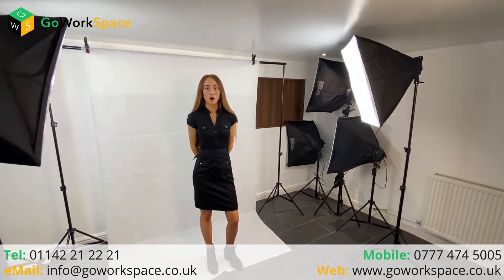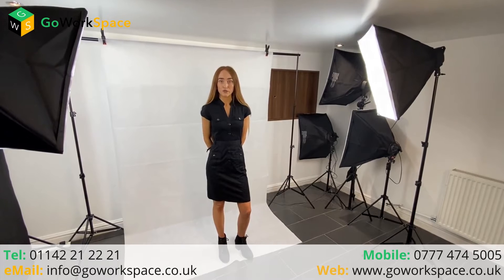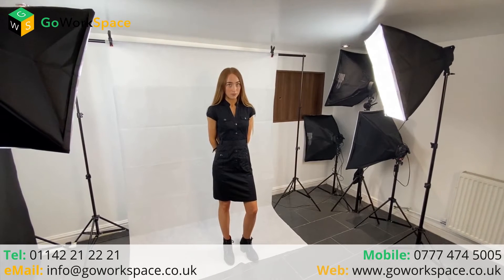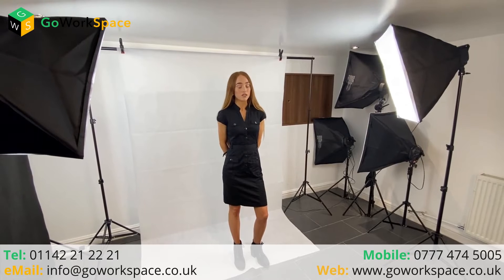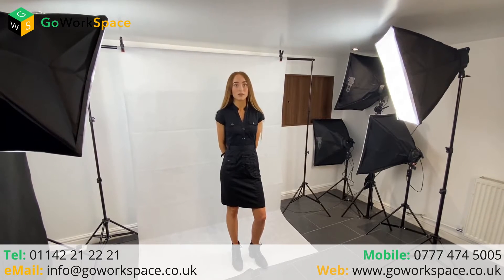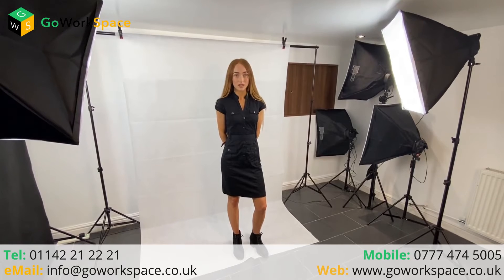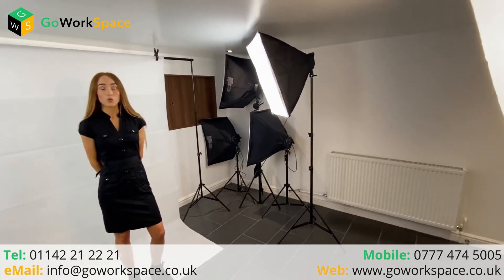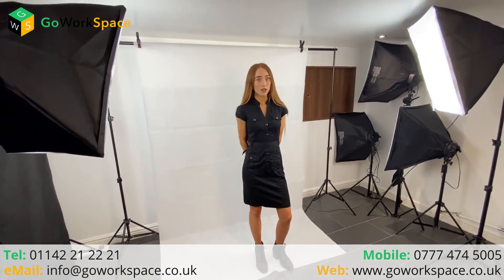GoWorkSpace - Go-Studio Space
Go-Studio Space is a uniquely versatile photography studio space located in London Road, is a stunning photoshoot space in Sheffield. The studio is based on the idea of GoWorkSpace and is available for hire to photographers, videographers and photography educators.

The photographic studio is in the basement of GoWorkSpace modern co-working space environment in Sheffield. It provides the ideal setting for professional, student and amateur photographers to push their creative talents with studio lighting.

The studio is equipped with a quantity of professional lighting and hardware.

COVID19:
Our private office is Covid-19 proof.

Maximum Capacity:
3 People

Floor Size:
13.28 Sqm

Prices:
£35 /hour
£265 /day
£965 /week - Deposit: £400

For an extra charge you can also book our on-site meeting room for things like client meetings and training seminars.

Cancellation Policy:

Full refund of fees for cancellation up to 7 days prior to the booking, 50% refund of fees for cancellation up to 24 hours prior to the booking.
Short term bookings can be cancelled over the phone or in writing.

These cancellations have to be followed otherwise your deposit refund will be affected.

Our site also boasts of:
Free Parking.
Fast, free, wired, and wireless internet connection.
CCTV / Monitored security onsite.
Several bus services stop less than a minute’s walk away.
Access to a communal kitchen area.
A variety of local food establishments close by.
A shared outdoor space/ Nearby green spaces.
Professionally cleaned daily.
Central Heating
In full compliance of COVID – 19 regulations and guidance.
Manned reception desk
Simplistic, professional, and modern design
Secure space at rear of property to store bikes.
Computers and laptops available to hire.

Additional services we offer are:
Organic SEO (To boost your google ranking)
App Design & Development
Website Design & Development
Web Maintenance
Digital Marketing (Social Media Management)
Forming and registering your business as a company (Don’t worry we do all the paperwork!)
Set up on important local SEO tools like Google My Business so more customers can find your business online.